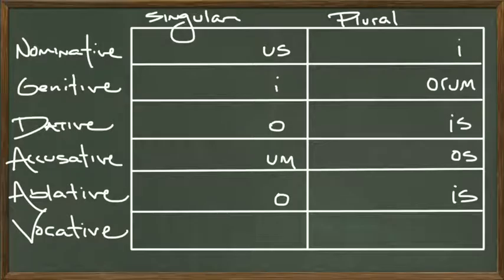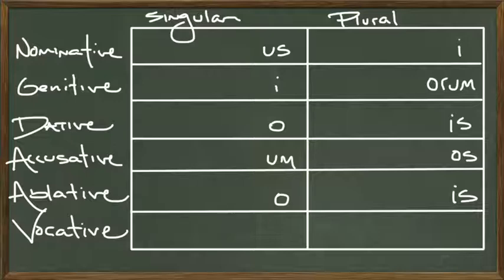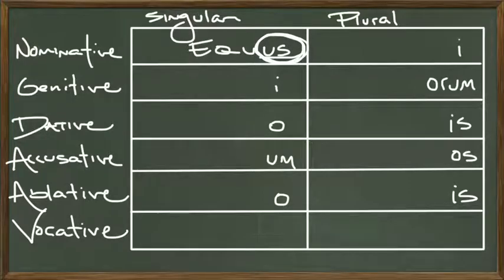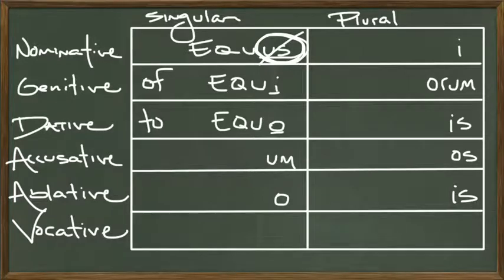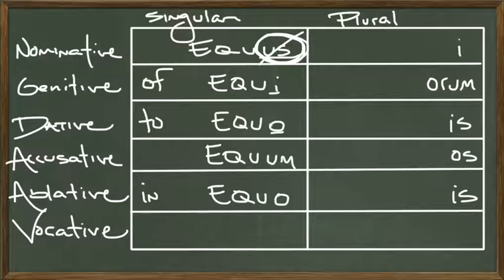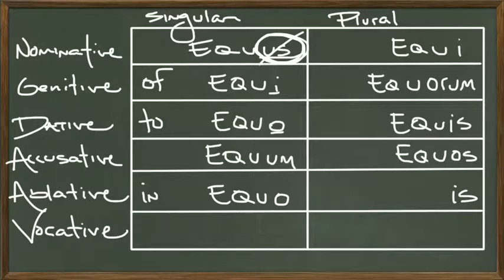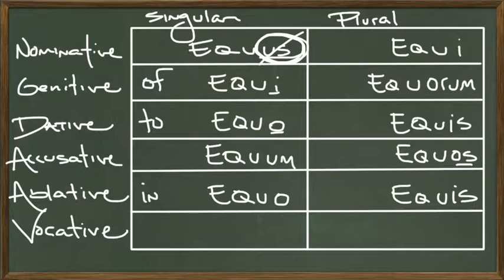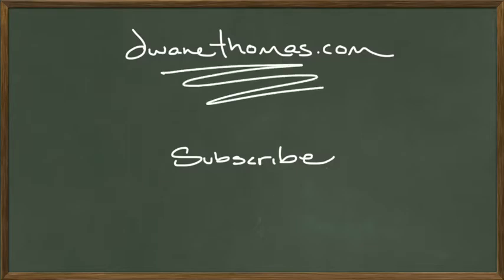Memorizing Latin #3: Visual Latin Lessons 3,4, & 5